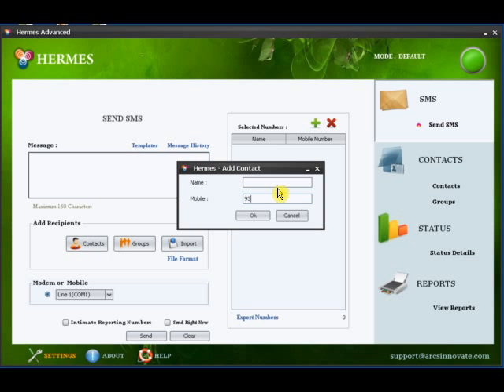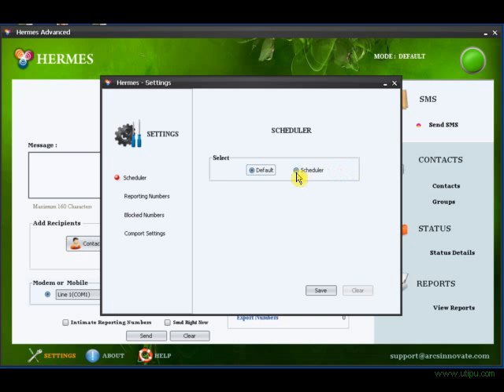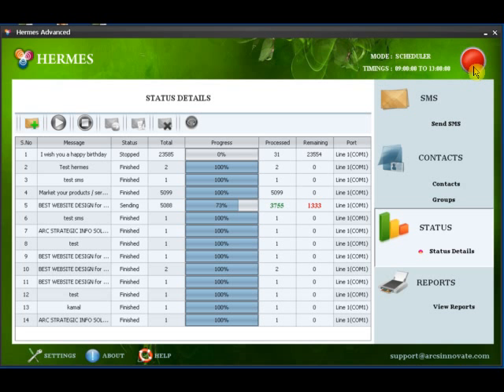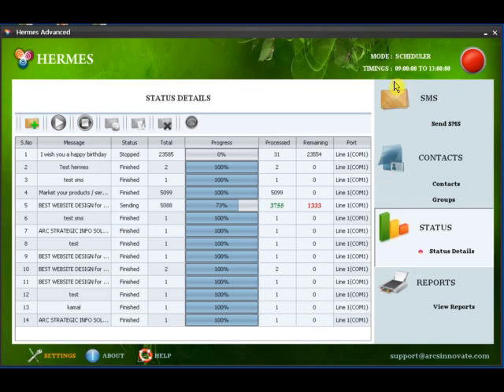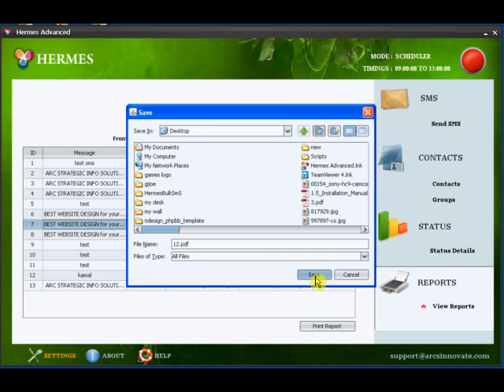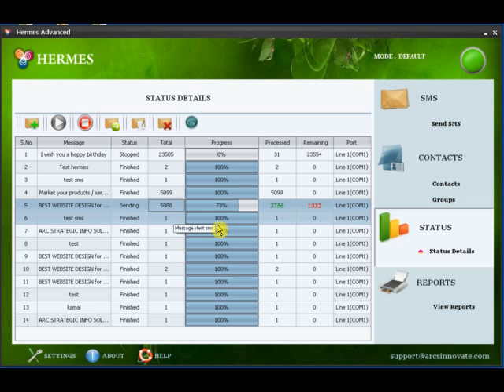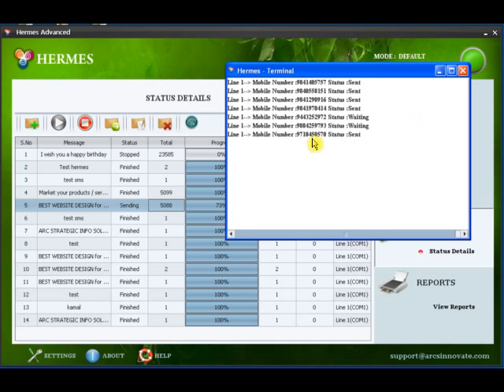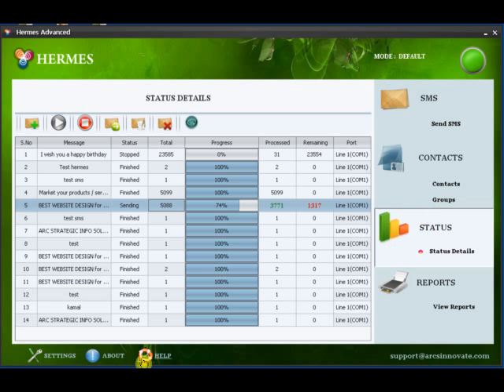hermes3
Hermes Bulk-sms software, Hermes Bulksms software, Bulksms, Hermes